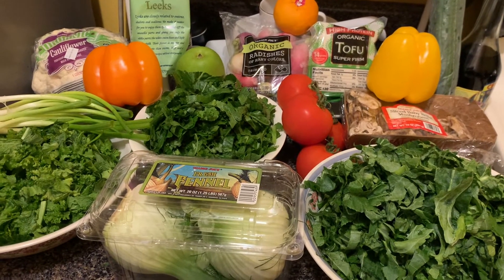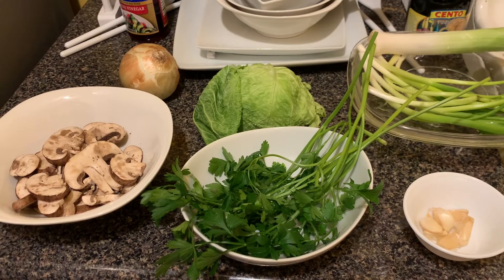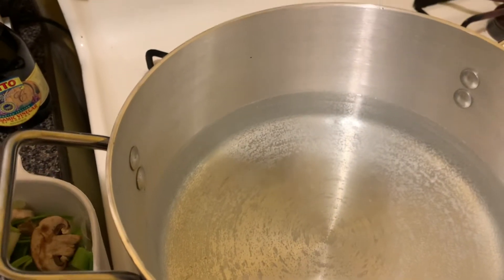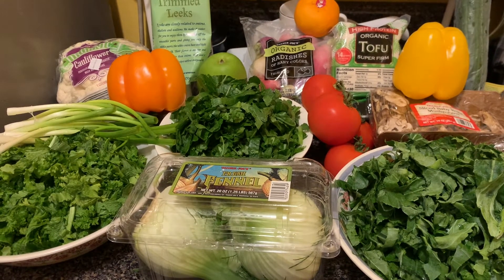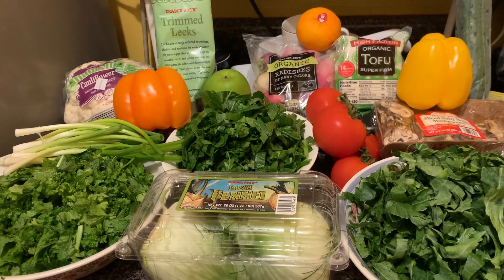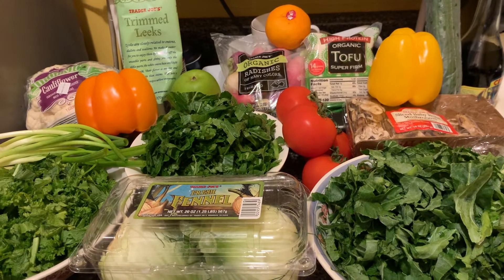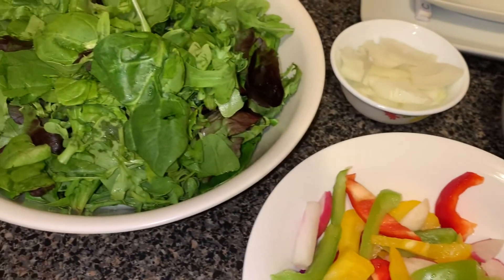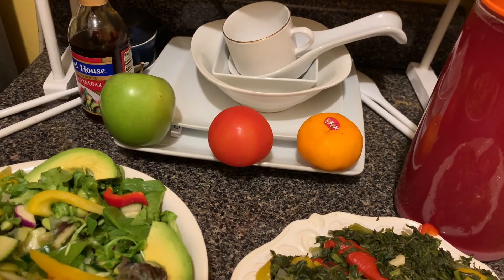PART 2 REMOVING ACCUMULATED FATS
FLUSH FATS